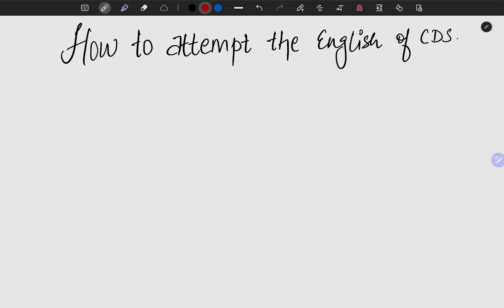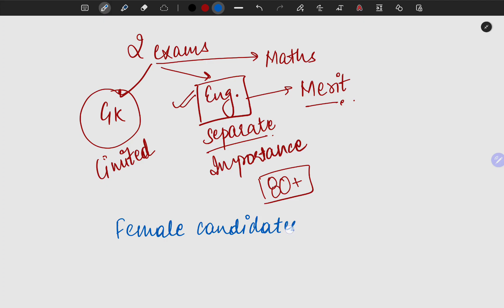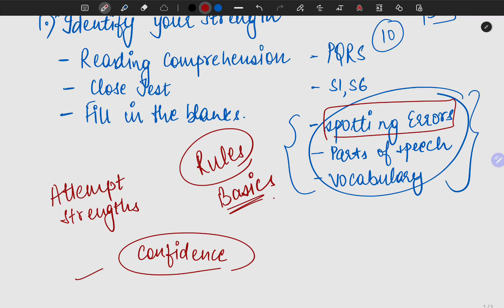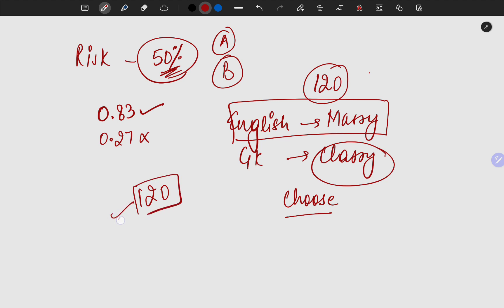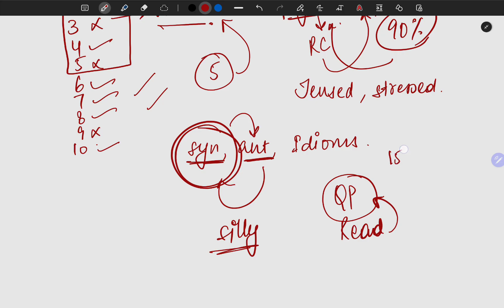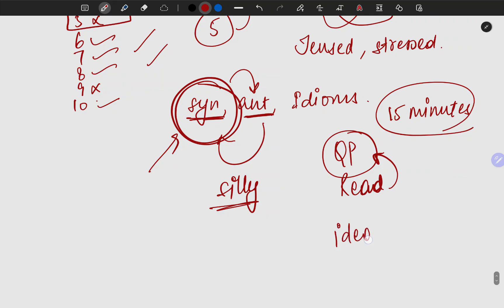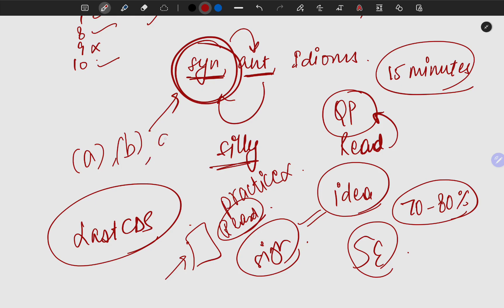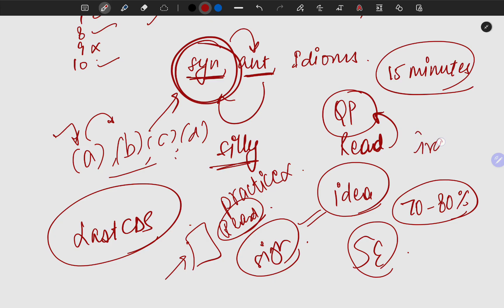How to Attempt CDS English Paper I CDS 2 2024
(In iOS it will ask for org code : SF